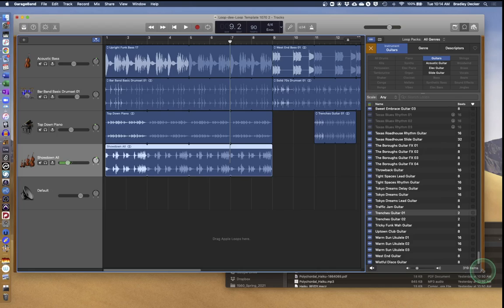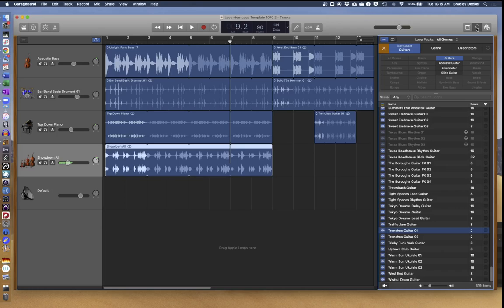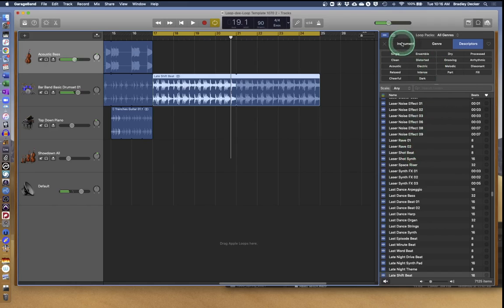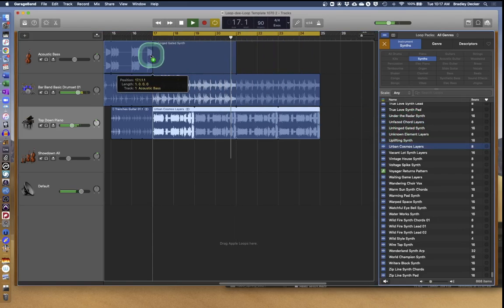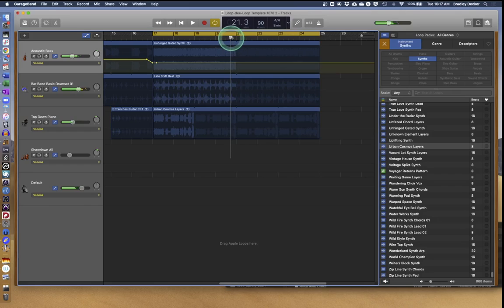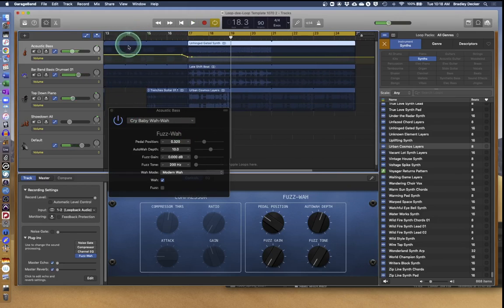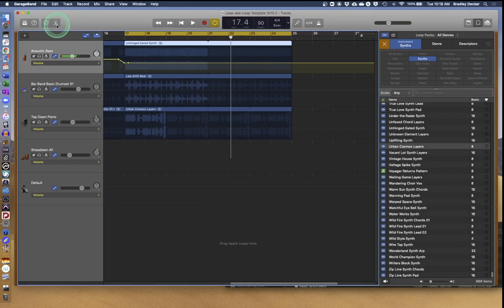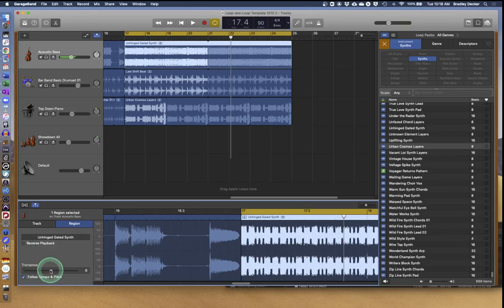Loops and Phrases - Garageband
Description of how to complete the Loops and Phrases Assignment in MUS 1070 using Garageband.